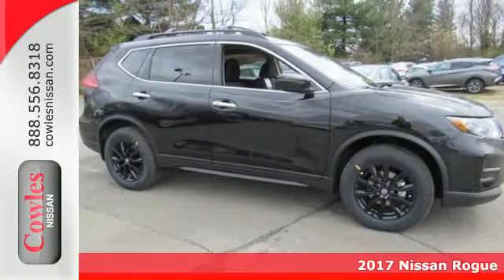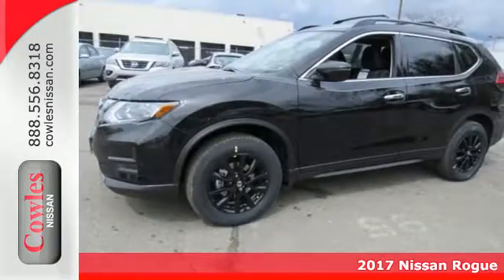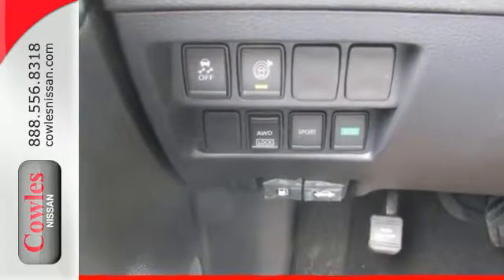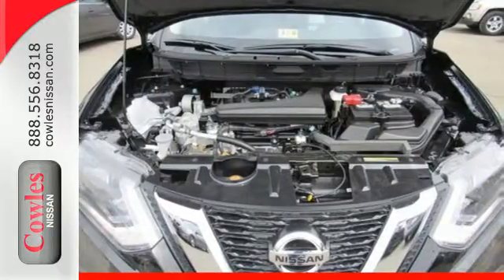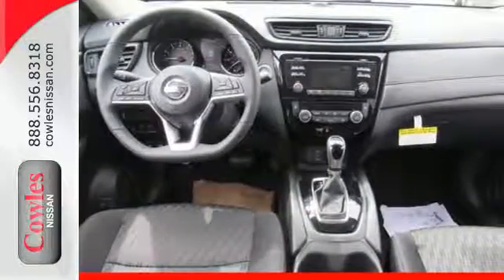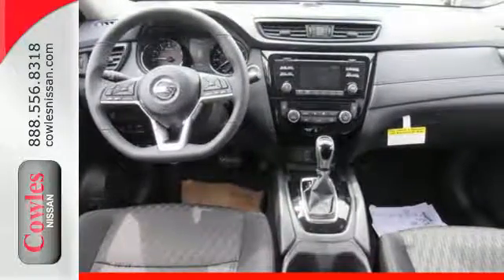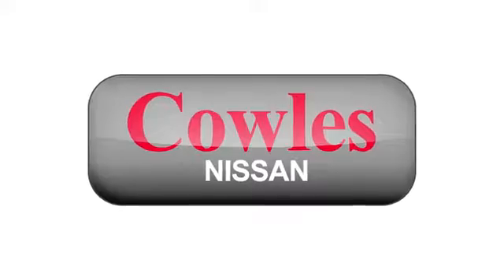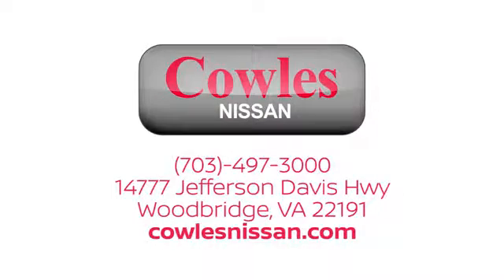New 2017 Nissan Rogue Washington DC VA Woodbridge, VA #170755 - SOLD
Year: 2017
Make: Nissan
Model: Rogue
Trim: SV
Engine: 2.5L I4 DOHC 16V
Transmission: CVT with Xtronic
Color: Black
Interior: Charcoal
Stock #: 170755
VIN: 5N1AT2MV1HC801295

Address:
14777 Jefferson David Hwy